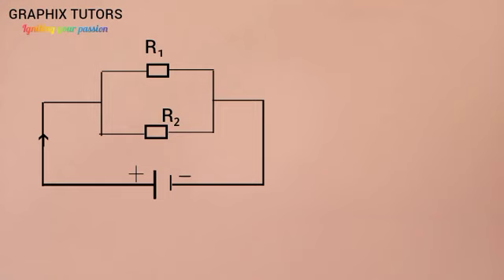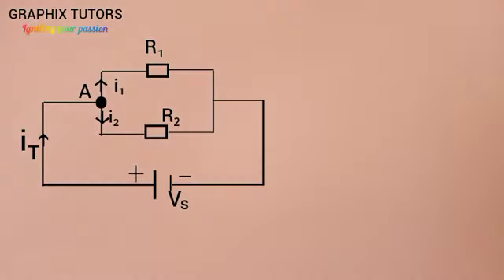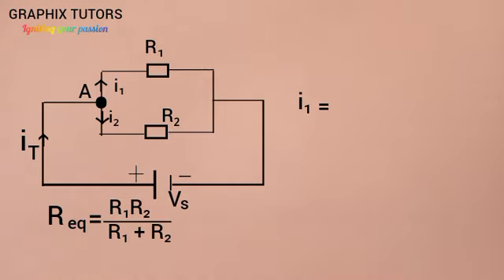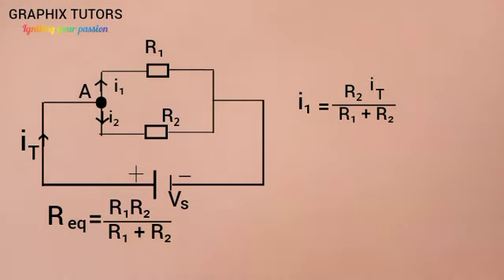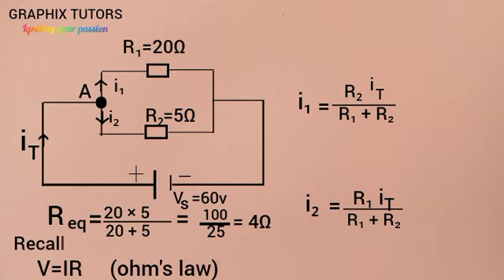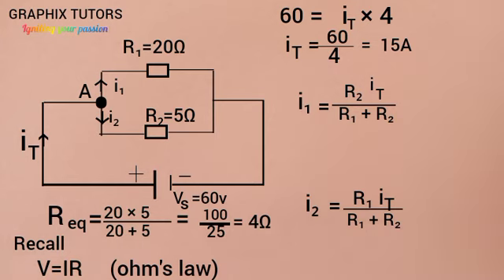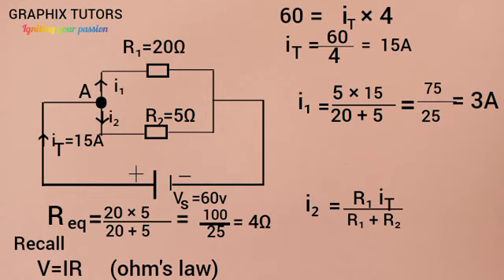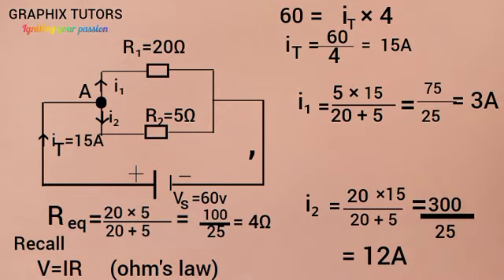CURRENT DIVIDER RULE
how to find branch current in a circuit